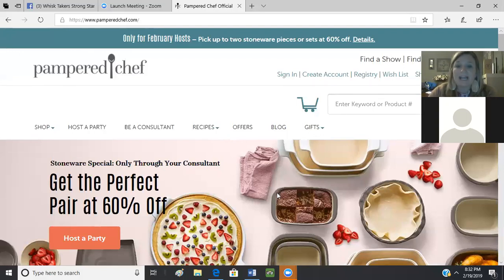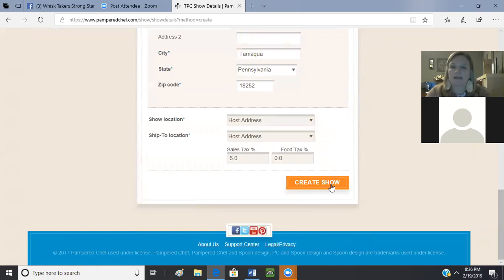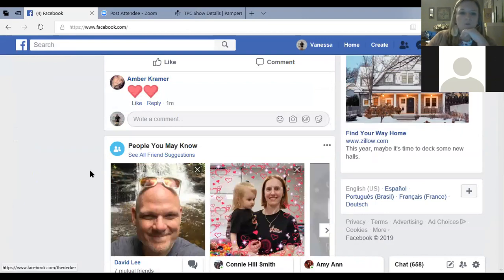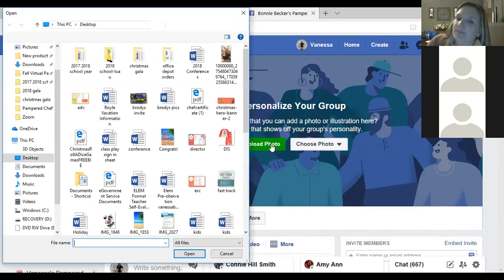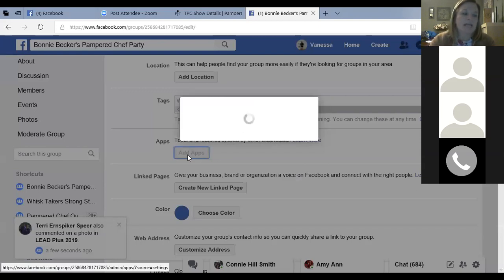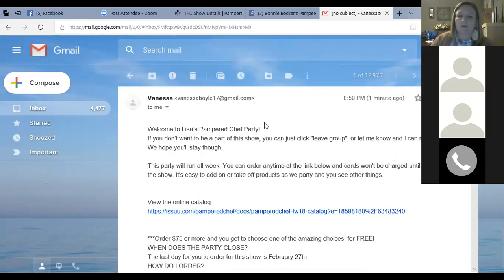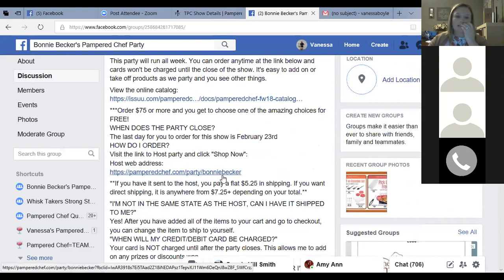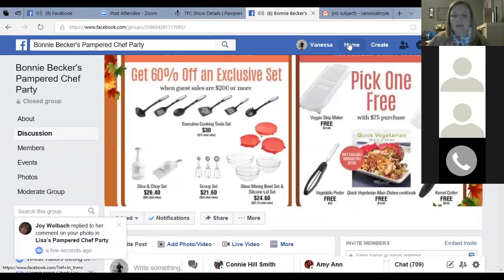Setting up a party and Facebook Virtual Party